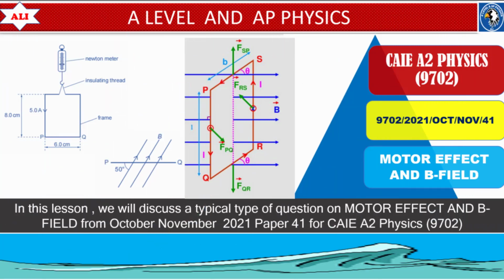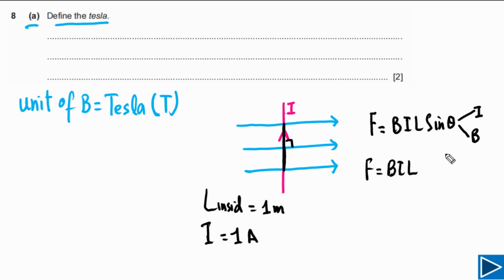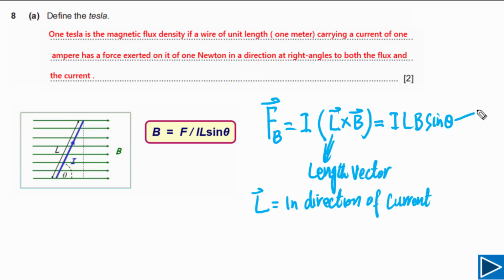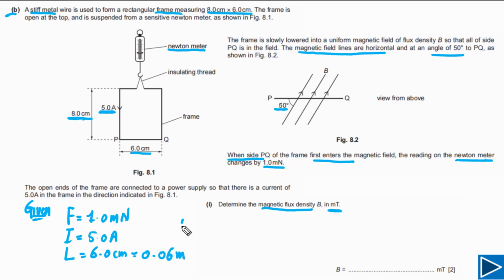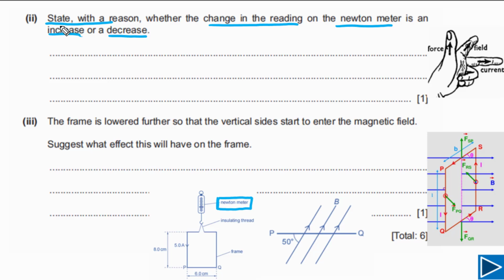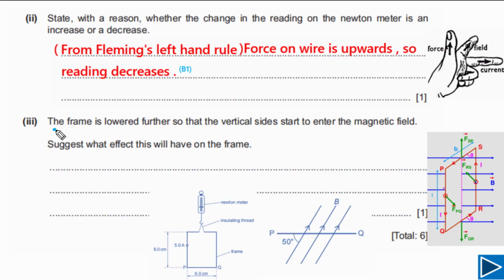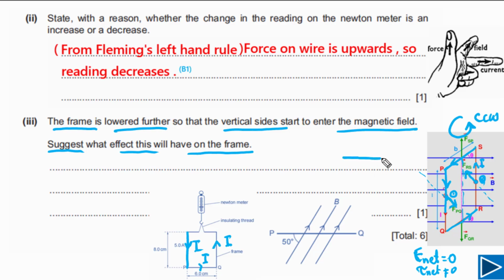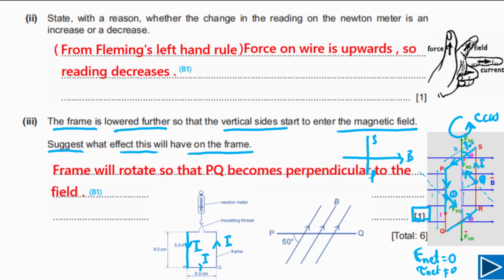CIE A Level Physics Paper 4 Solution - October November 2021 Paper 41-9702ON21P41- Electromagnetism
CIE A Level Physics Paper 4 Solution - 2021 October November 41 Q8-9702ON21 41- Electromagnetism